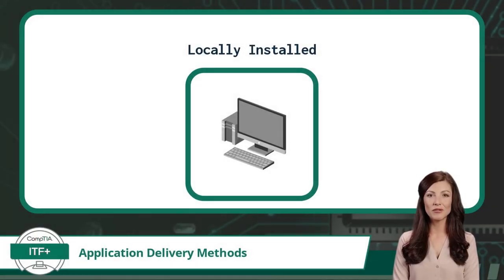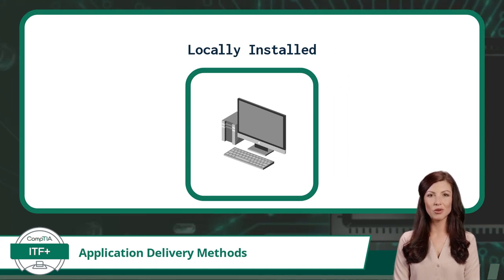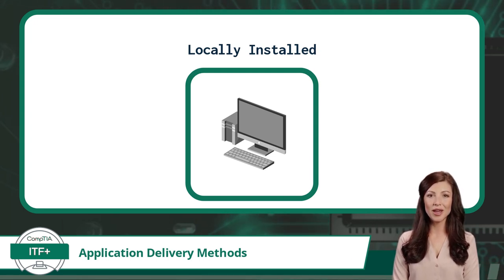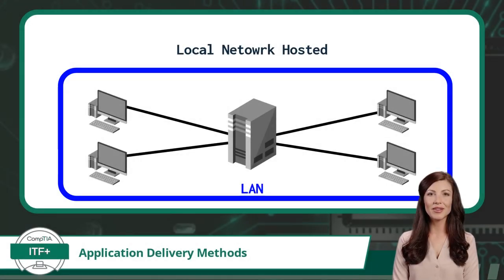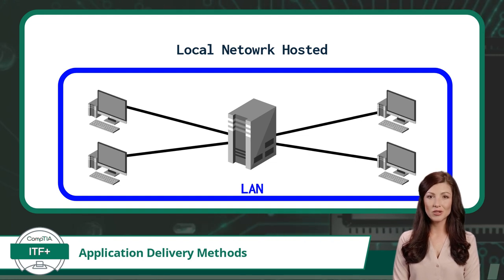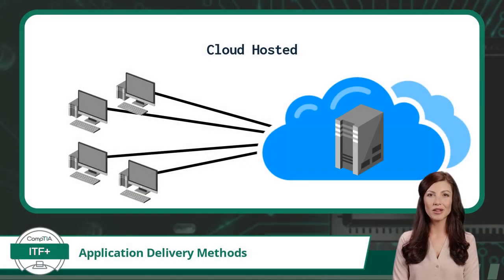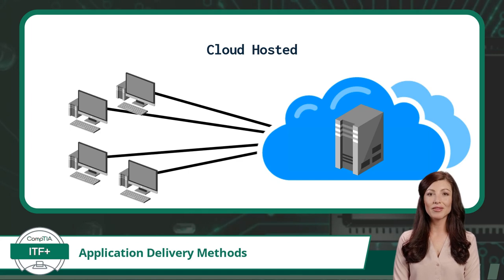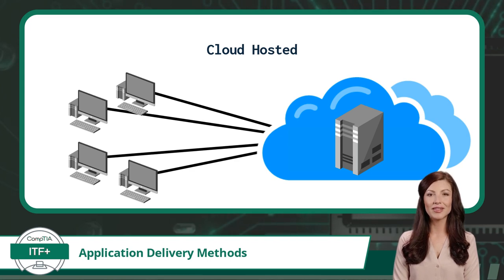CompTIA ITF+ (FC0-U61) | Application Delivery Methods | Exam Objective 3.4 | Course Training Video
CompTIA ITF+ (FC0-U61) | Exam Objective 3.4 | Explain methods of application architecture and delivery models - Application delivery methods